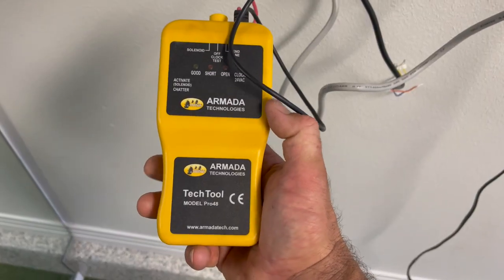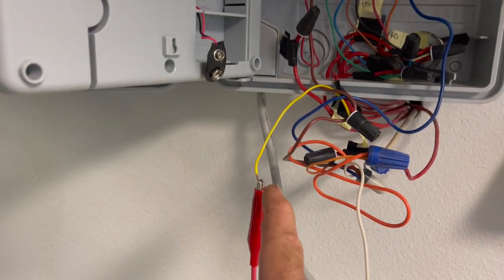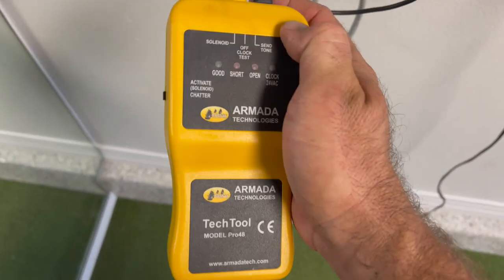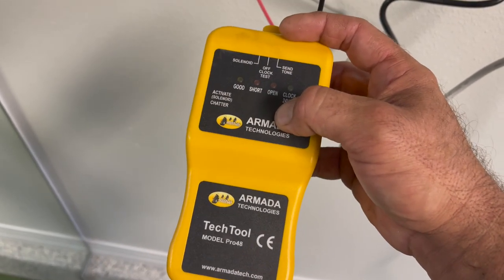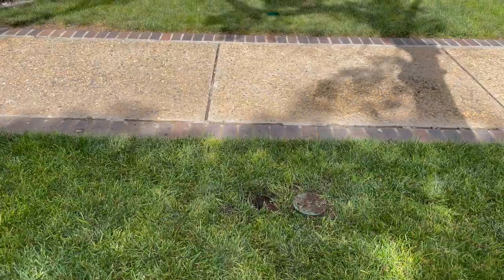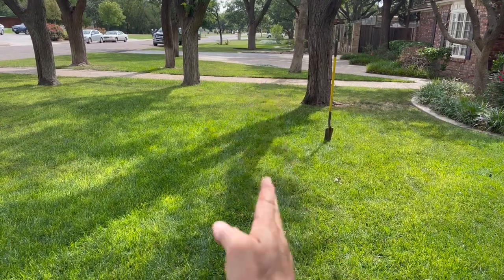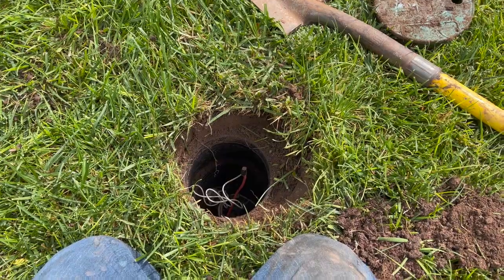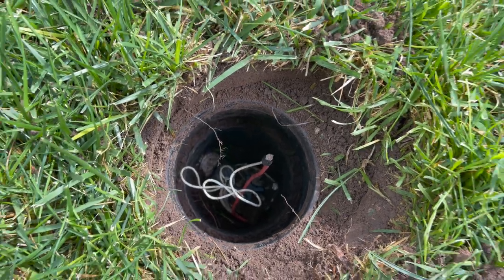How To Find A Sprinkler Valve Using An Armada Pro-48 By Chattering The Solenoid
If you need to find a valve in your yard that had been buried and you do not have a valve locator but you do have an Armada Pro-48 Tech Tool, you can use the chatter a solenoid feature to find the lost valve and in this video I will show you how.

🟡 Recommended Products:
Armada Pro-48: